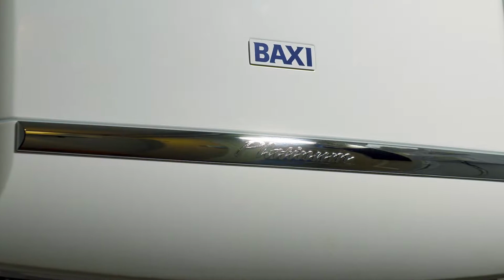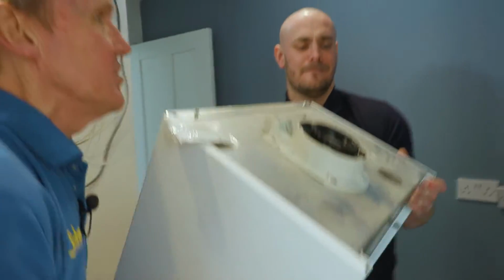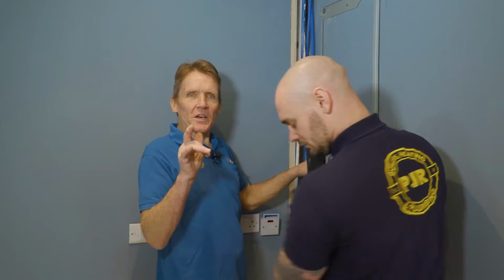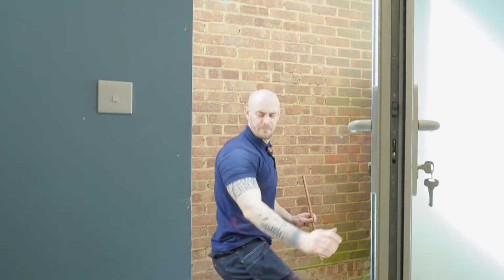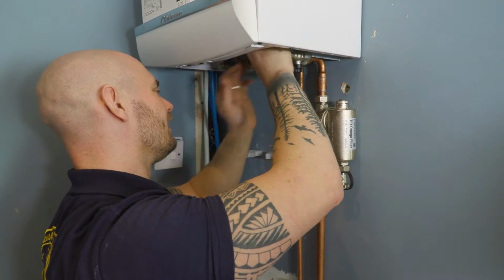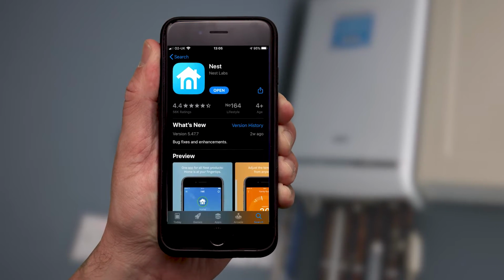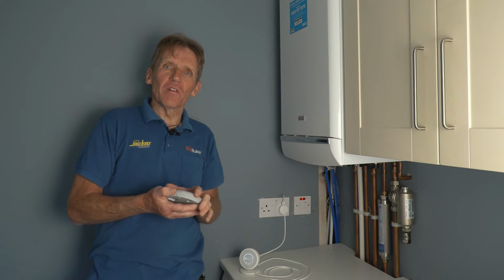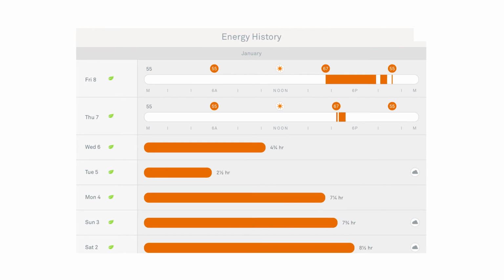A NEW Baxi & Google Nest install with Mr Central Heating and Roger Bisby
See how this bundle can help you save time and energy with our videos featuring SkillBuilder's Roger Bisby, who highlights just how easy it is to do a boiler change whilst complying with the Boiler Plus legislation.

Save time and energy with Baxi and Google Nest at Mr Central Heating

Buy your central heating, boiler or radiators from Mr Central Heating today. We have over 50 years' experience in the central heating and plumbing supply business and because we buy in bulk we sell plumbing and heating at prices lower than anyone in the industry across the UK! We specialise in central heating packs, combi boilers, system boilers, conventional boilers, radiators of all types and complete bathroom packages all at great low prices.